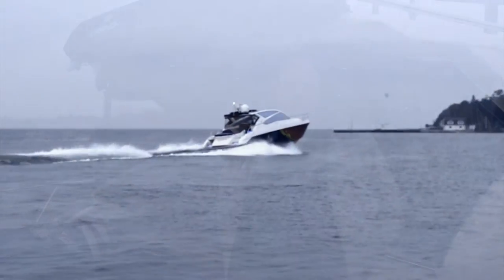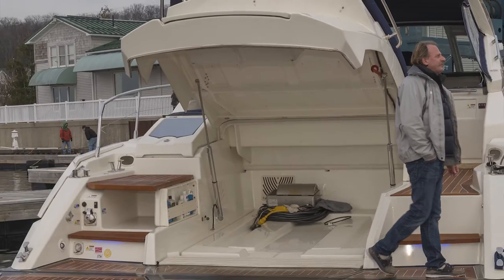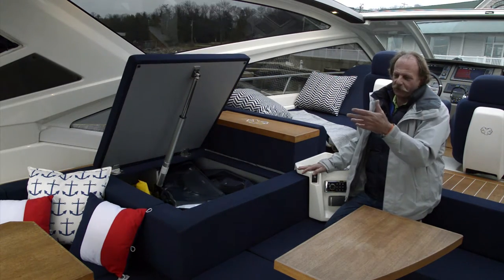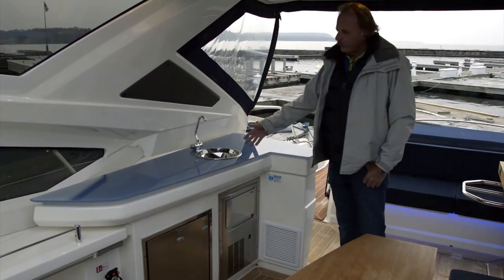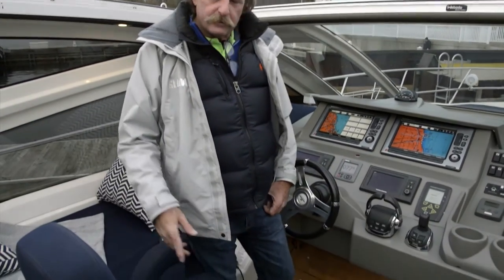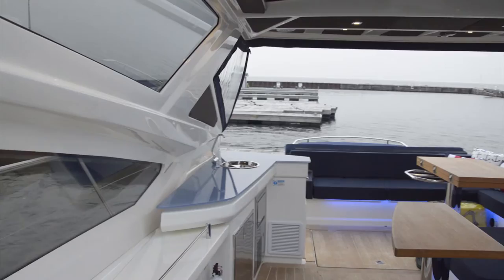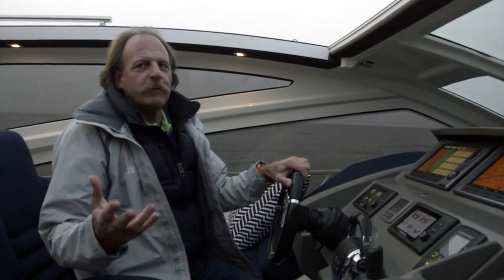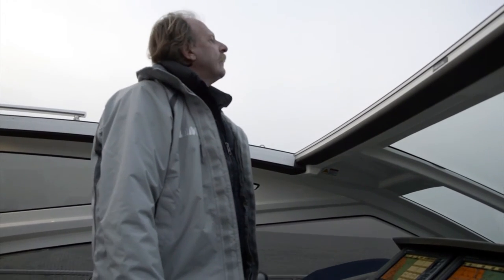Available: 2011 Cranchi Fifty6 ST Luxury Yacht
showcasing a recent trade-in luxury yacht. This 2011 Cranchi Fifty6 Soft Top (ST) is a great performer, high quality, three cabins and two heads, sleek and great for entertaining.

The Cranchi Fifty6 Soft Top (ST) is an ultra-modern living and entertainment platform which turns heads in every marina she enters. The Volvo IPS system makes the yacht incredibly easy to manoeuvre in tight docking situations so your 15+ guests will not miss a beat while enjoying the 3 large sunpads, 4 TVs including a pop up, swivel unit in the cockpit and a new sound system that features pod speakers on the foredeck. The retractable roof allows a truly open boat feeling, but when closed, offers very solid protection from the sun and elements. The full beam master stateroom is extremely comfortable and for longer trips there is a dedicated crew cabin for two as well.

The 56' tops out at 36 knots and handles like a sport boat with the Volvo IPS drives and Humphree tabs working in unison. If you are looking for an easy boat to run with IPS Power and a huge amount of entertainment space, this is a yacht to consider.

Contact Russell M. Forkert
YACHT WORKS, INC..
10967 North Bay Shore Drive
Sister Bay, WI 54234 United States